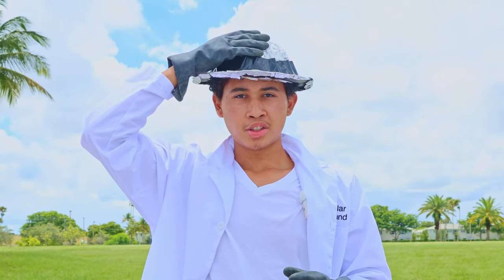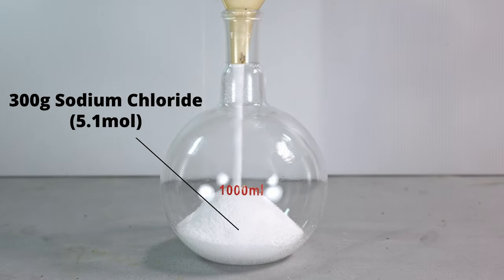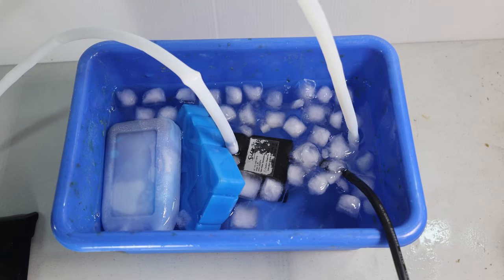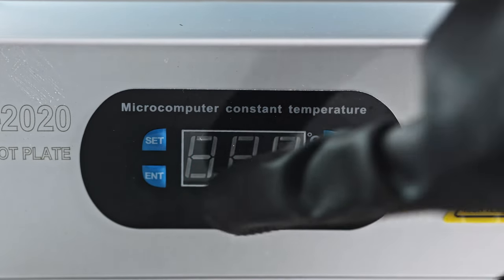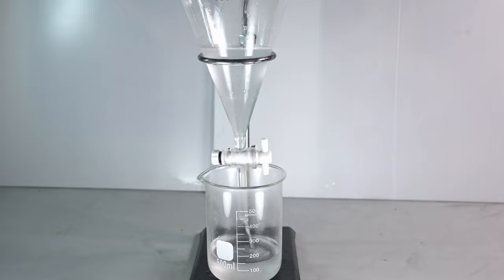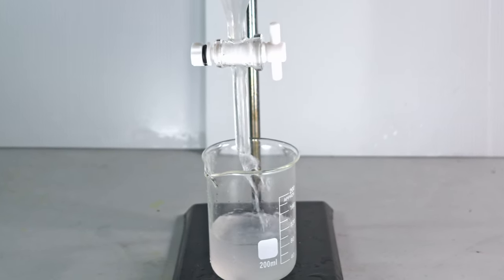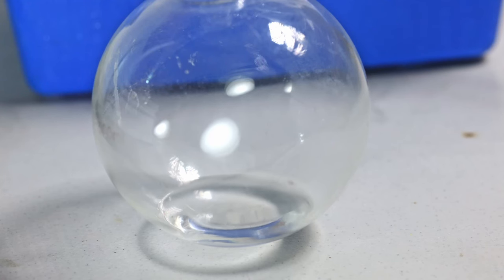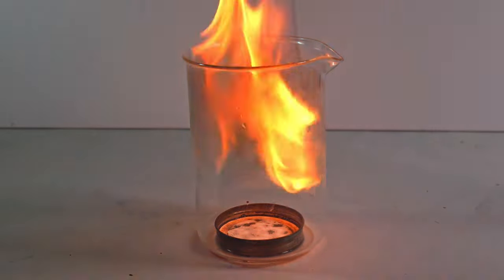Making Isopropyl Chloride: A Secondary Alkyl Halide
Welcome to Episode 11 of Molecular Playground! In this video, I make isopropyl chloride! This compound carries the isopropyl group. It is especially valuable in aromatic reactions. It can be used to make phenol, catechol, and hydroquinone through the cumene process as well as propofol, a quick-acting general anesthesic.

WARNING:
This reaction creates a considerable amount of hydrogen chloride gas, a very acidic and highly toxic gas. Perform with caution and plenty of ventilation!

Gear Used In This Video:
△ 700W 110V Soldering Station Hot Plate
△ StonyLab 3 Way Distilling Thermometer Adapter
△ Borosilicate Glass Liebig Condenser with 24/40 Joint 500mm
△ Glass Vacuum Take Off Adapter, 105 Degree Bent, Short Stem
△ 500mL Single Neck 1 Neck Round Bottom Flask
△ QWORK Glass 1000ml Single Neck Flat Bottom Boiling Flask